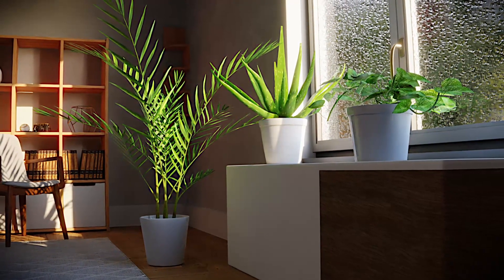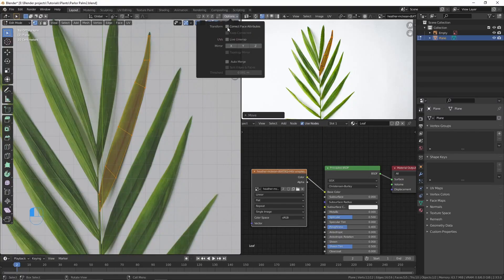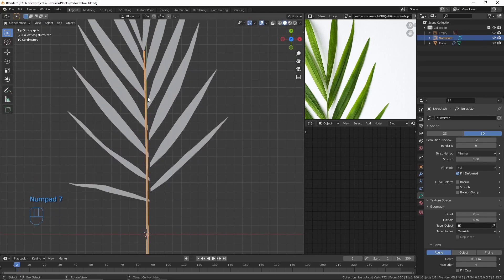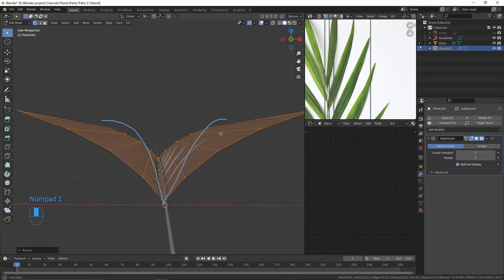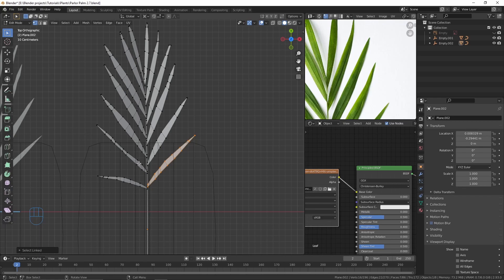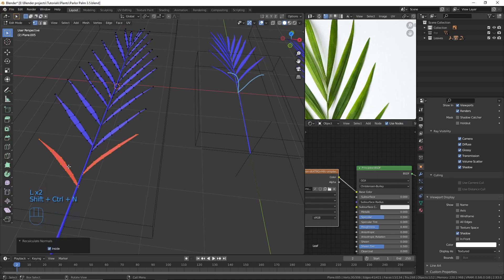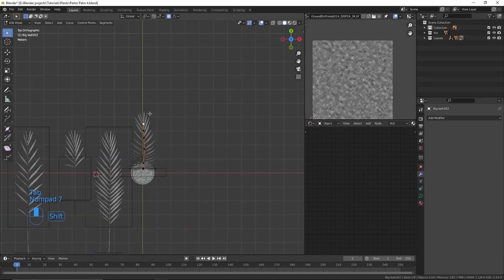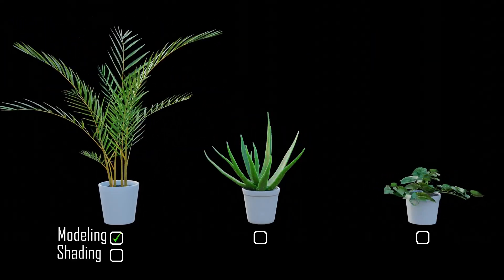How to make realistic plants in Blender | Part 1 modeling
In this video I'll teach you how you can easily create  realistic plants in Blender for free .This is the first part of this tutorial series in which you'll learn how to create a parlor palm and in the next part I'll teach you how to create the materials. After that in the upcoming tutorials you'll also learn how to make an Aloe Vera and a money plant also.

(to get it for free you've to select custom amount then enter $0 )

Time-Stamps:-

00:00 | Intro
00:25 | Modeling the leaf
03:00 | Adding modifiers
07:30 | Making variations
08:33 | A little bit of tweaking
11:05 | Making the plant by putting all the things together
11:53 | Correcting the scale
13:24 | Outro